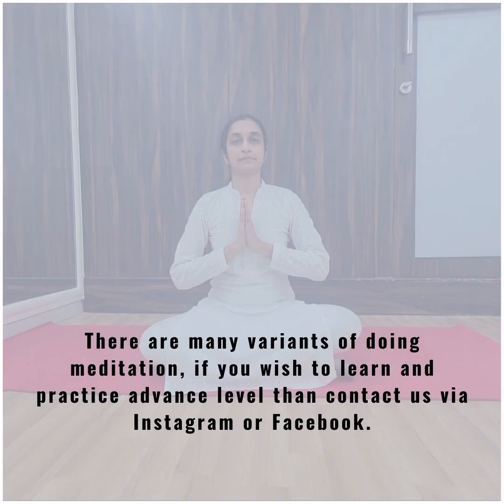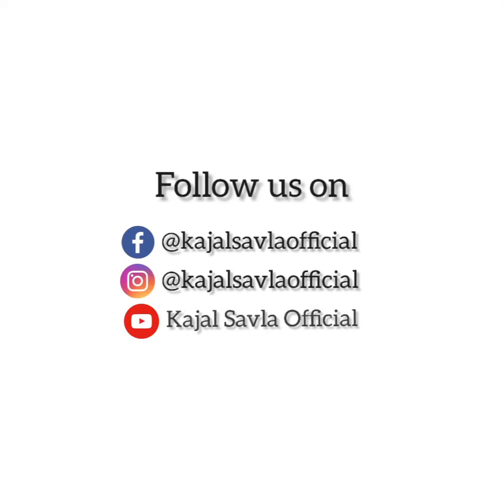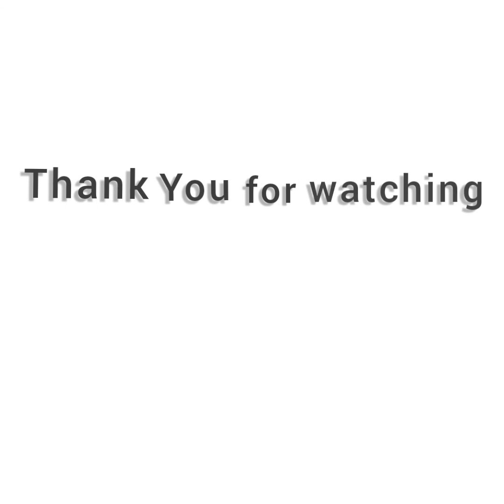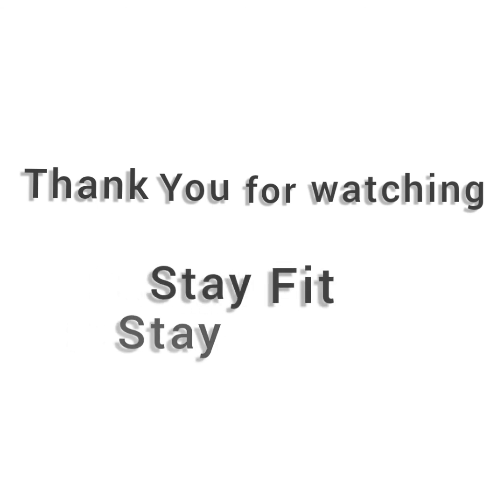Basic Meditation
With the world going through unprecedented suffering and pain in these trying times, Celebrate World Meditation Day with us! Use this meditation video to awaken your soul and spirit to connect with the world, let go all stress and anger, and send compassion and peace to the universe.

we believe in combining mental, physical, and spiritual self-care practices to advance a culture of well-being within ourselves.

This World Meditation day, we aim to reach out to people around the world to inspire and promote personal transformation through our platform and global reach.

We conduct regular mediation, Yoga and other fitness programs for all age groups. Feel free to Inquire and get yourself enrolled.

MUSIC CREDIT
Song - Together Again